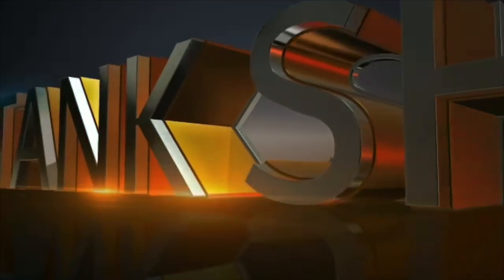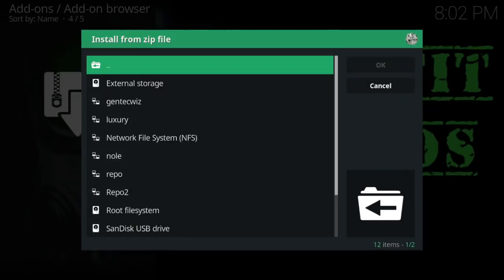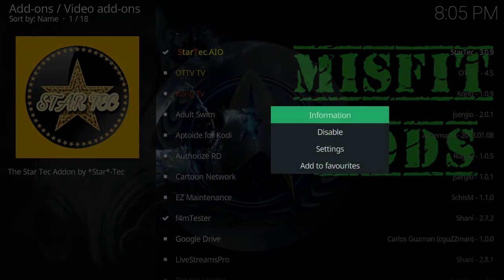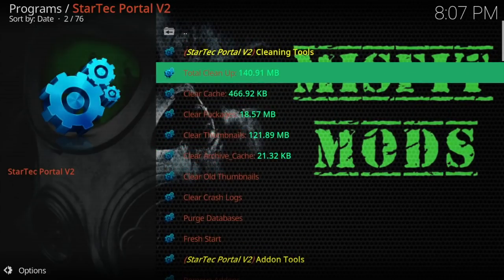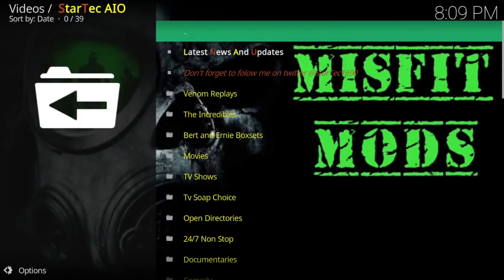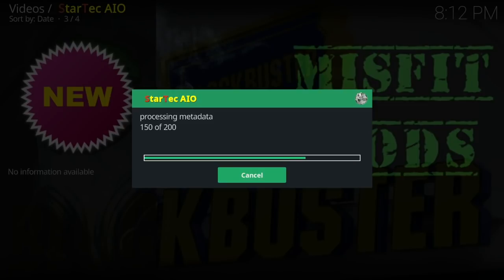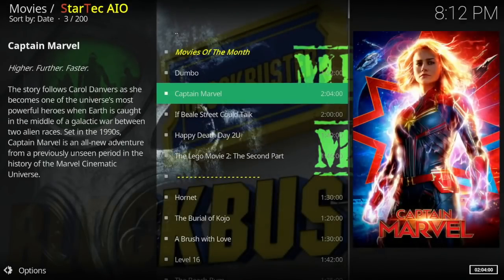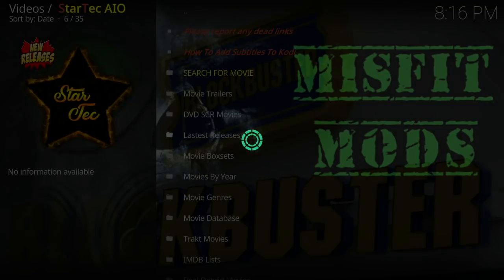THE STAR-TECH A.I.O K-18L SET UP 2019 NICE!!!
THIS CHANNEL IS IN NO WAY SHAPE OR FORM ASSOCIATED WITH THE KODI FOUNDATION AND DOES NOT REPRESENT THEIR VIEWS. THIS CHANNEL IS SIMPLY BRINGING NEWS AND OCCURRENCES AND EXERCISING ITS AMENDMENT OF FREEDOM OF SPEECH AND NEWS FOUND IN THE U.S. CONSTITUTION All Content Posted on this channel Is for educational purposes: Copyright Disclaimer Under Section 107 of the Copyright Act 1976, allowance is made for "fair use" for purposes such as criticism, comment.

 tutorials including sports easy setup, step by step install on jailbroken fire stick & android box etc, Jailbreak new Amazon Fire TV Stick, best  Sports add-ons, for iPhone, iPad, Android, Fire TV Stick & Windows! Easiest method tutorials, clear and precise, app and device reviews and installation!  easiest how-to tutorial. Begin with a Fresh Start, on your android box, fire stick, Nvidia shield, smart tv etc and follow the simple instructions.